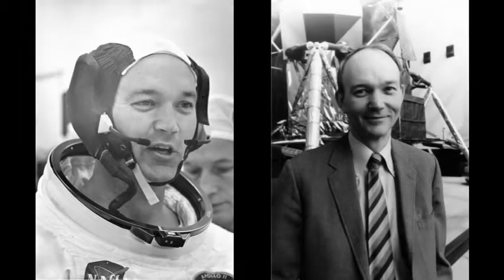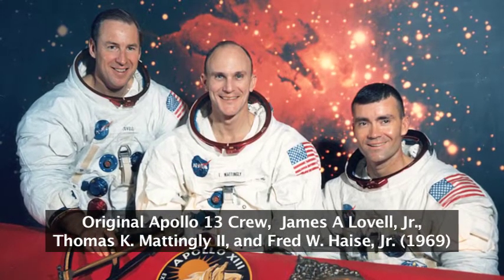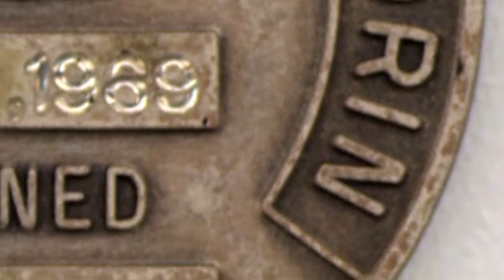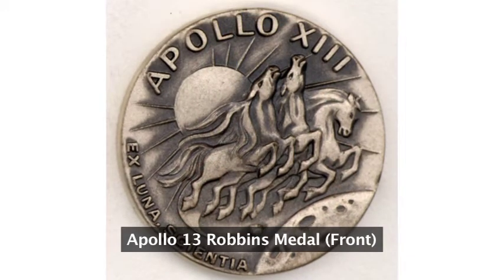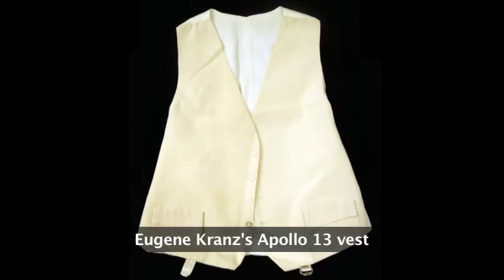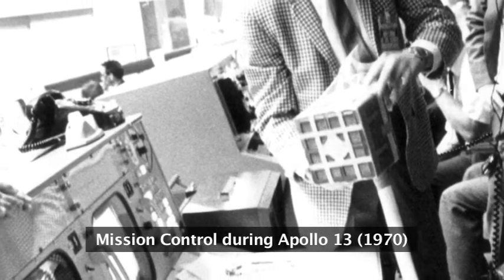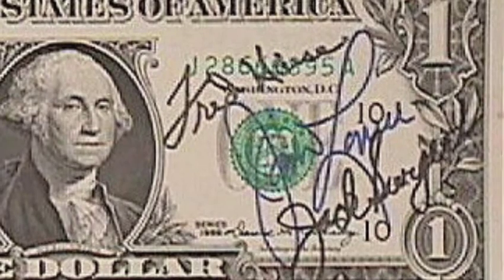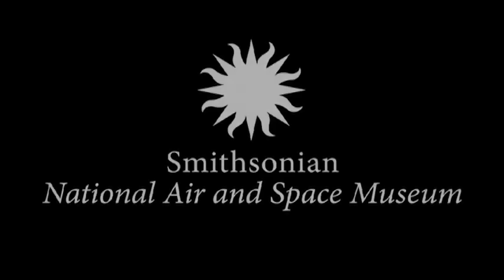Ask an Expert: Memorabilia of a 'Successful Failure': Apollo 13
Dr. Margaret Weitekamp, curator in the Space History Division of the National Air and Space Museum, discusses the memorabilia associated with the Apollo 13 mission. This informal gallery talk was recorded on April 14, 2009 as part of the National Air and Space Museum's "Ask an Expert" lecture series.